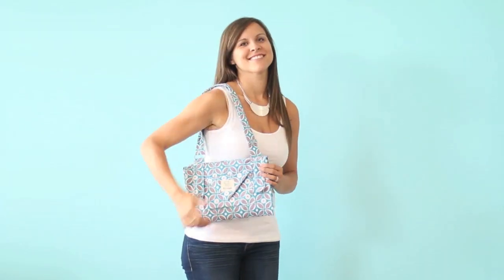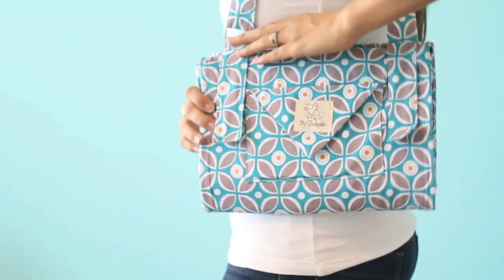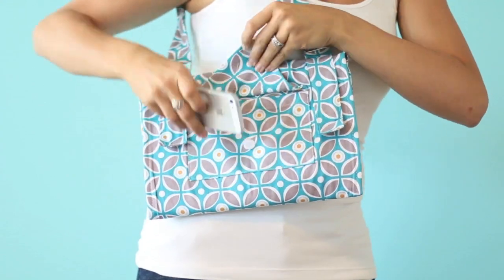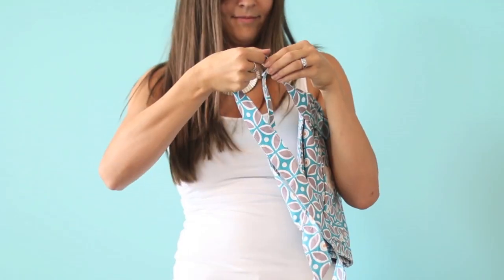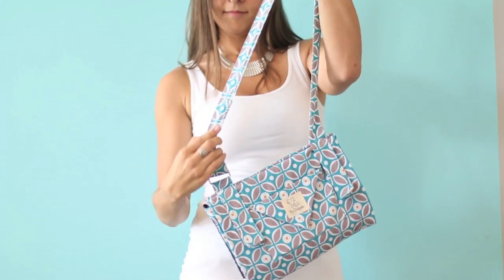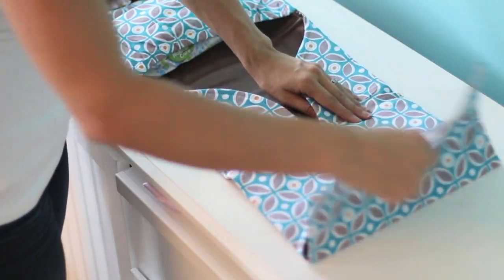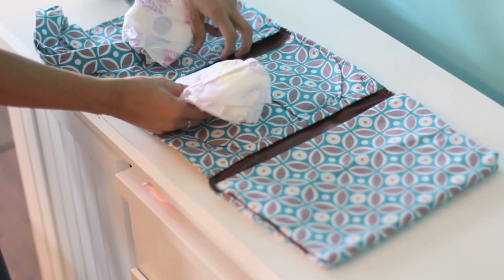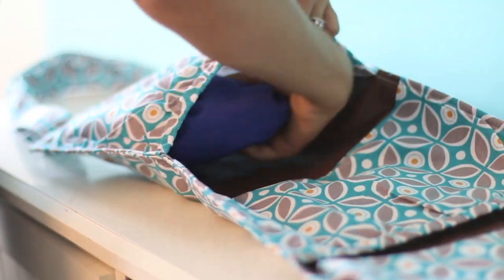My Chickadee Clutch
These clutches boast pockets to hold diapers, wipes, and creams plus a fold out changing pad right inside so it's easy to keep all baby's diaper accessories contained. Wear on its own or use it to organize the inside of your diaper bag. Made of heavyweight cotton in fashionable prints and lined with soft, wipeable leatherette, the quality is amazing — you'll want one in every print!